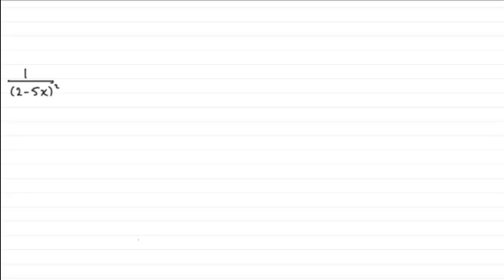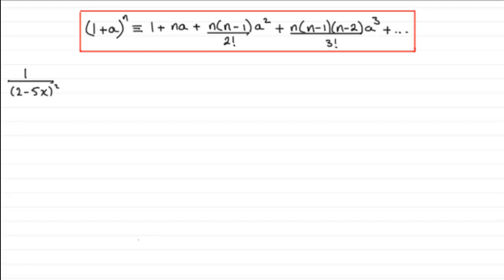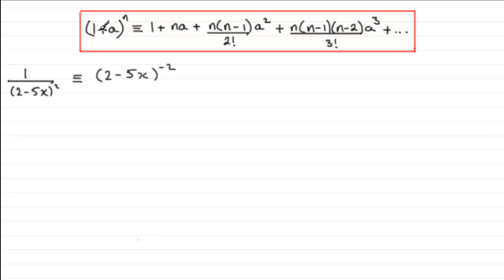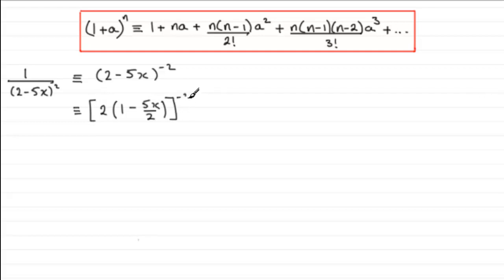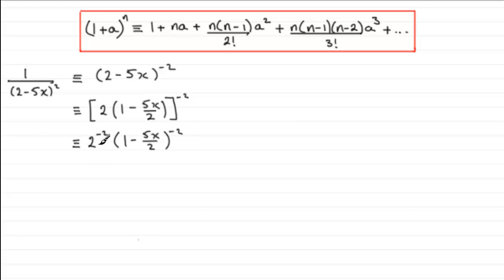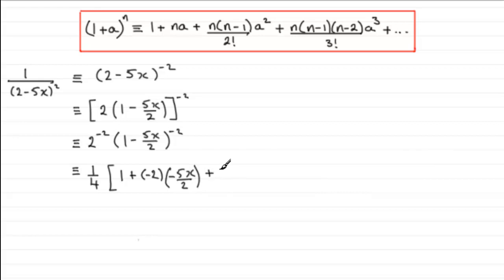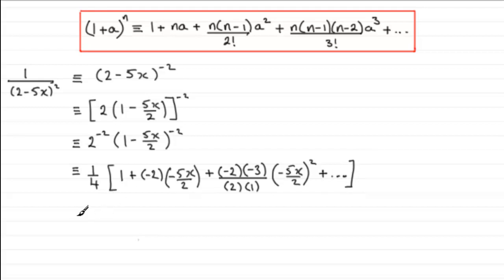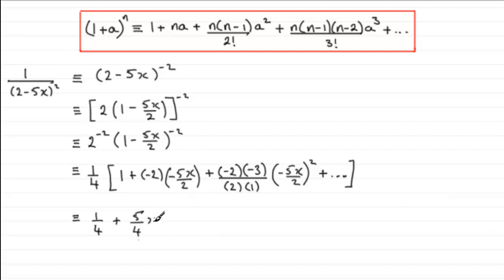Binomial Expansion : Edexcel Core Maths C4 January 2012 Q3(a) : ExamSolutions